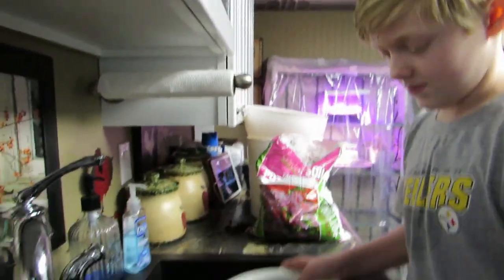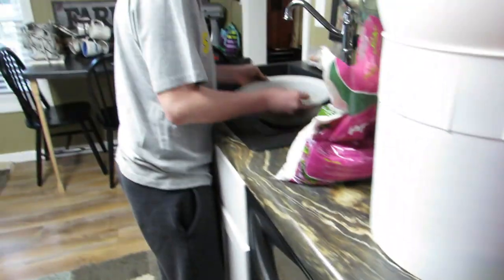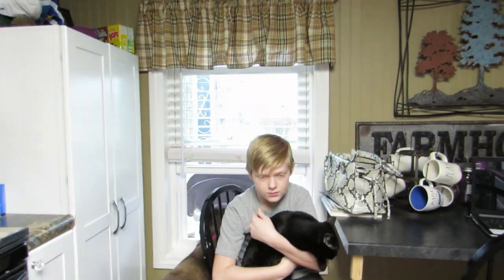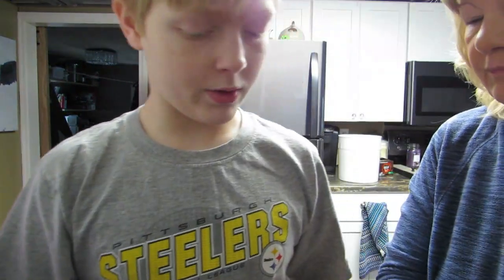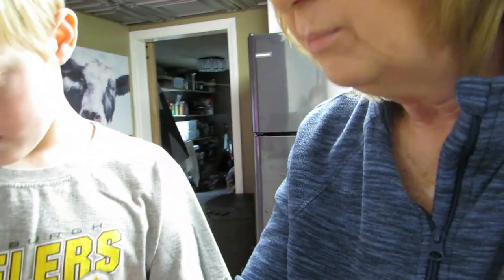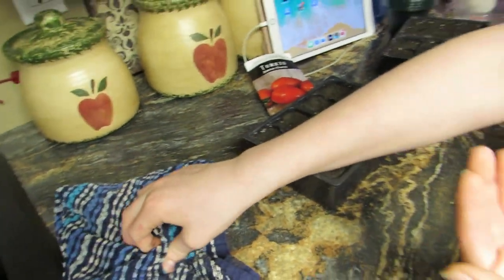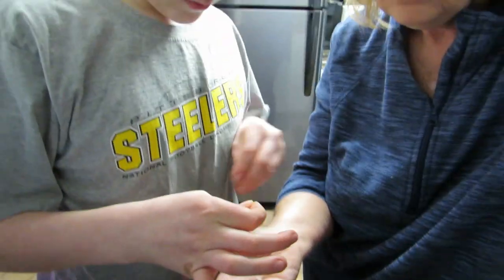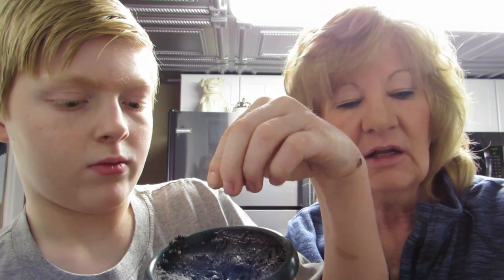Gardening for Beginners